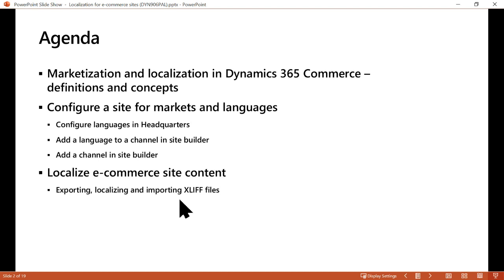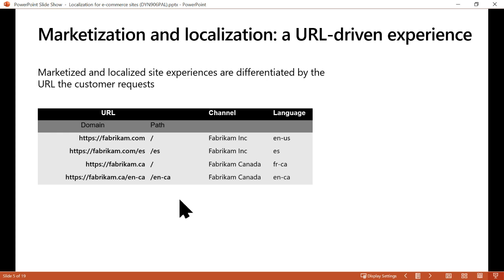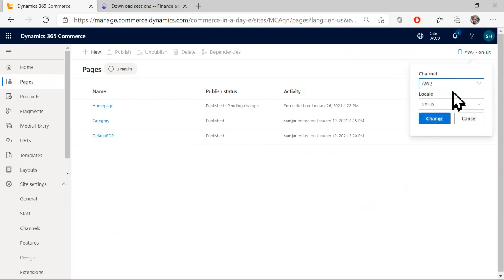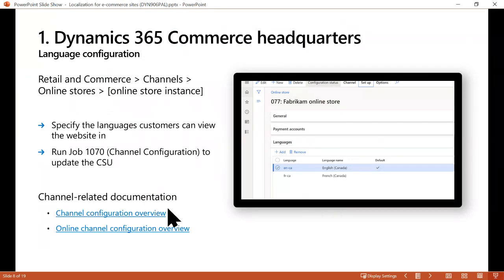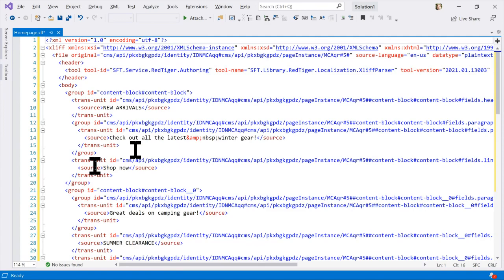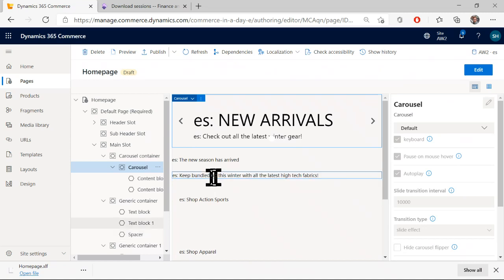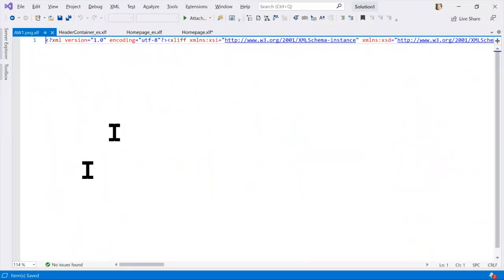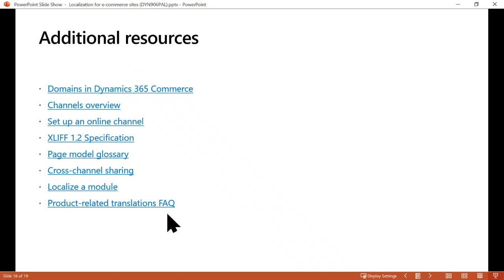Unlock the Power of Dynamics 365 Commerce: Support Multiple Languages & Markets on E-Commerce Site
Dynamics 365 Commerce supports the configuration of multiple languages and markets within a single e-commerce site. By configuring and mapping URLs to specific languages and online channels, your site can provide tailored experiences to customers around the world.